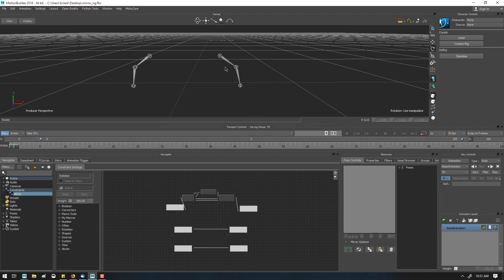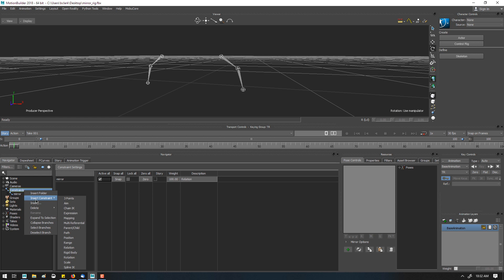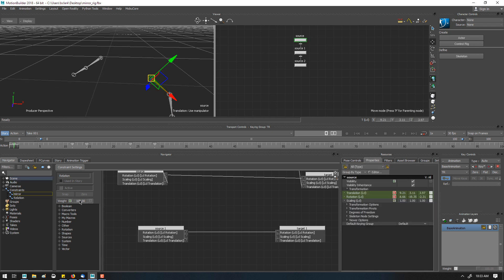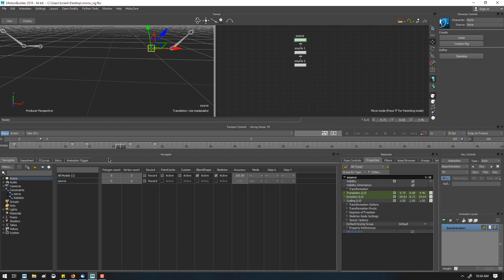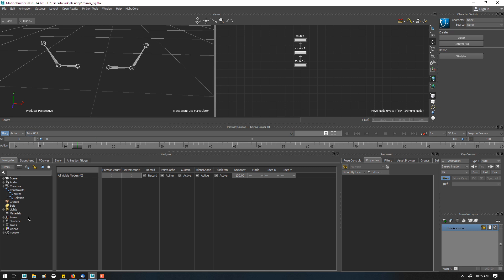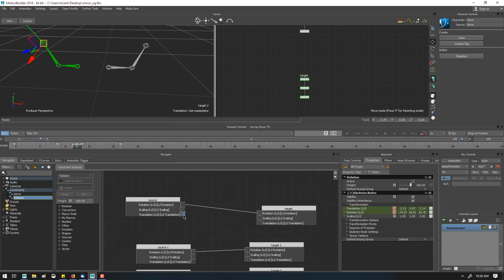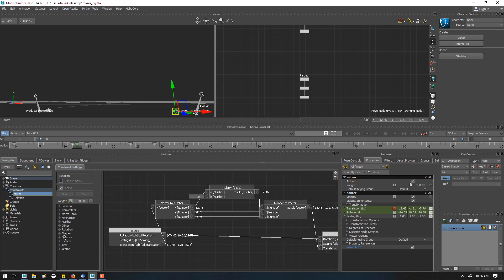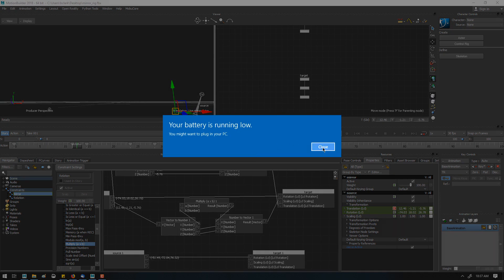MotionBuilder AnimTip RigTip Custom Mirror Pose Tool Relation Constraint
How to create a simple mirror pose tool when you can't use the character/pose tool system to mirror a pose.